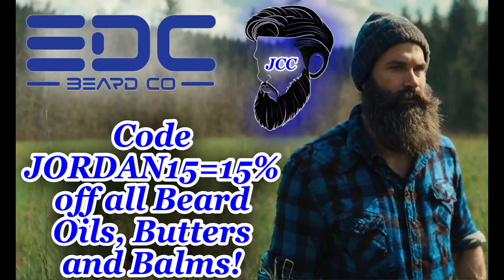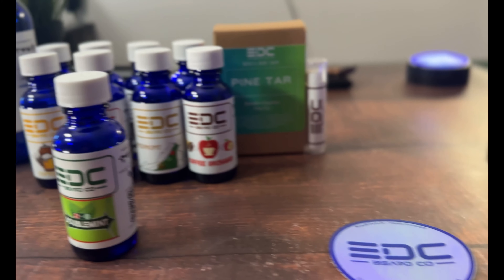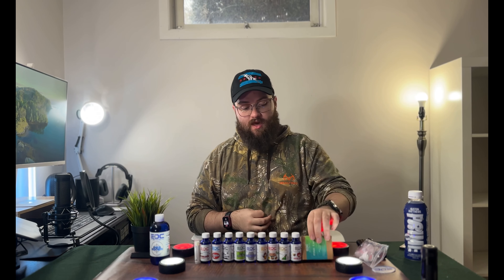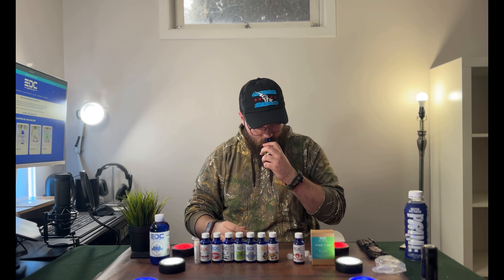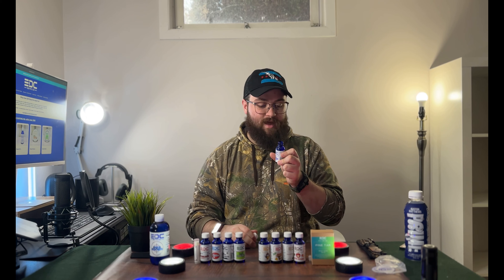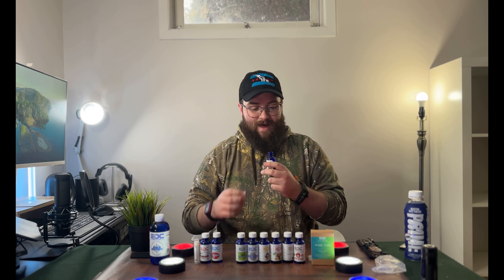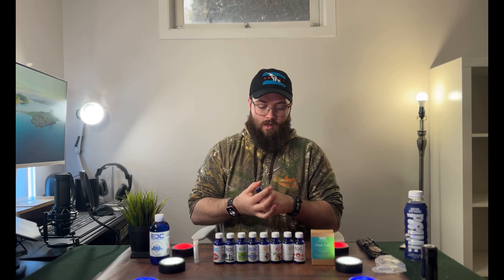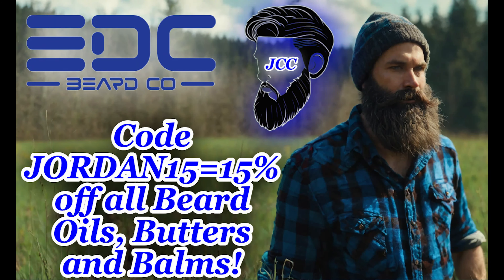ARE THESE EDC BEARD CO'S MOST UNIQUE SCENTS EVER??!! EDC Beard Co Unboxing 3!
What's up everybody! In today's video, I unboxed some more beard products from EDC Beard Co! Checkout EDC Beard Co's website down below!